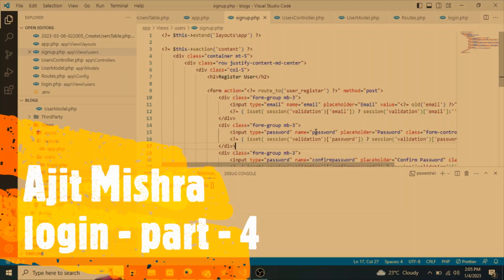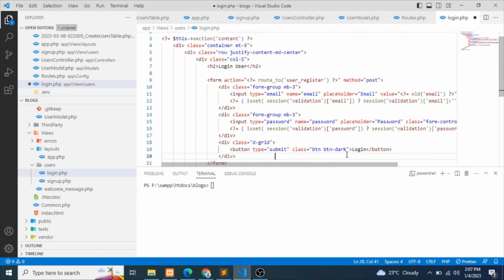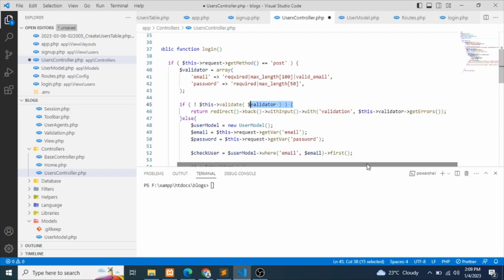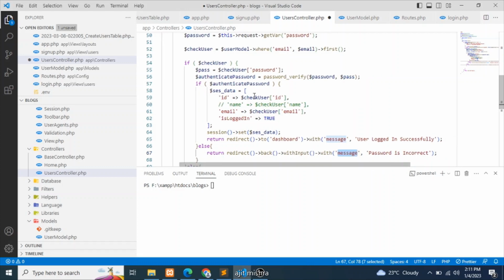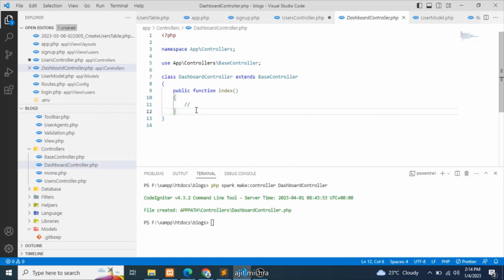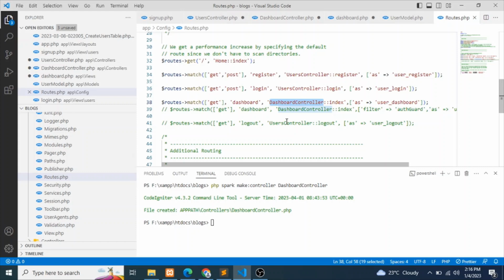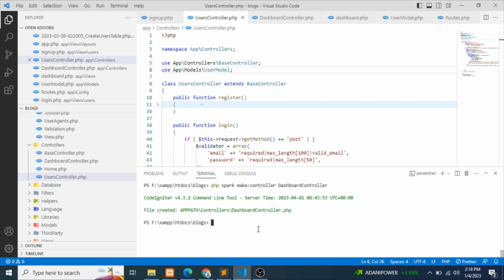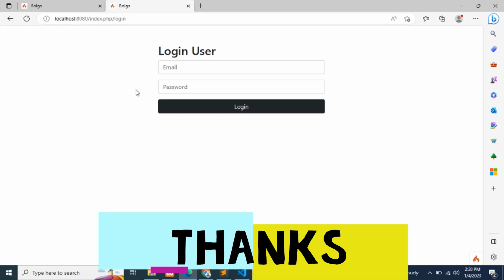Design login page | login page functionality | login in ci4 | codeigniter 4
Hello friends in this video, I explained how you can design the login page using layouts method and do the full code of login page

and in this video explained how you can set the login data in session

login in ci 4
login in codeigniter 4